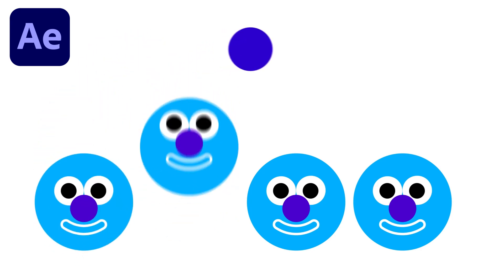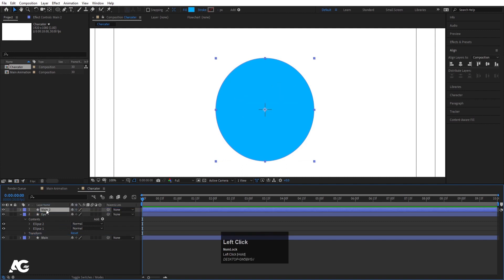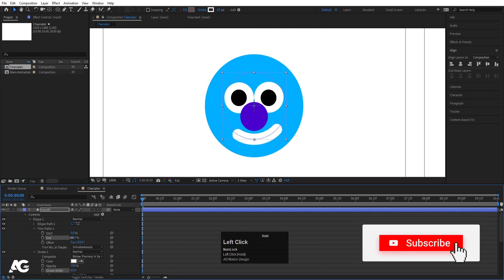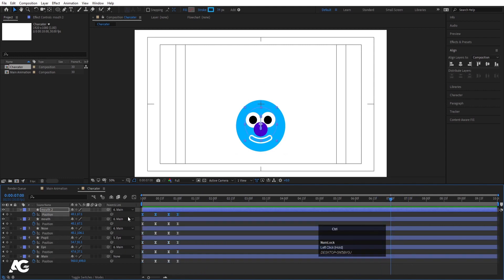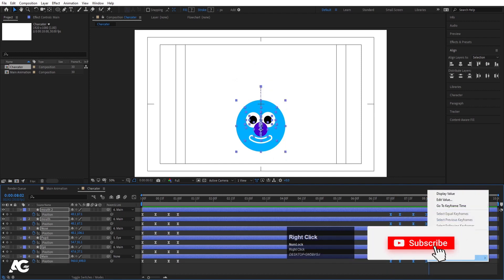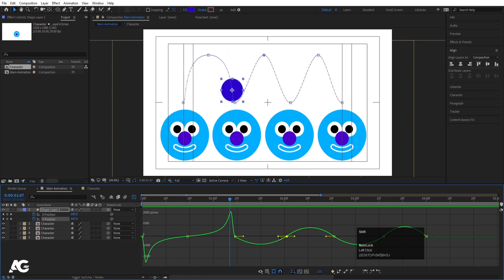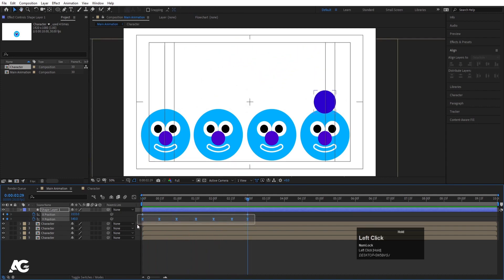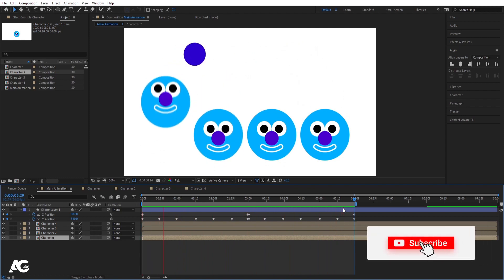Looping Animation In Adobe After Effects - After Effects Tutorial.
Some of my best tutorials.